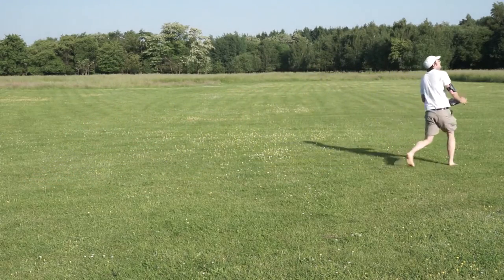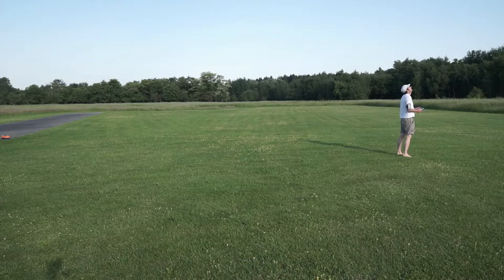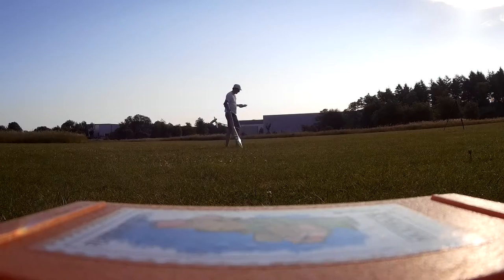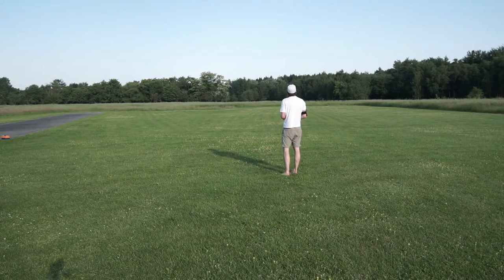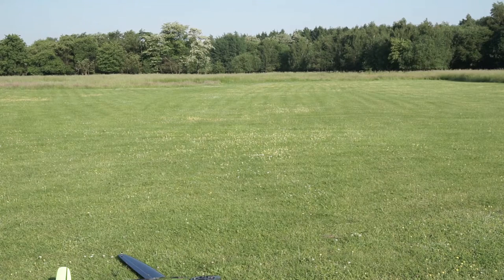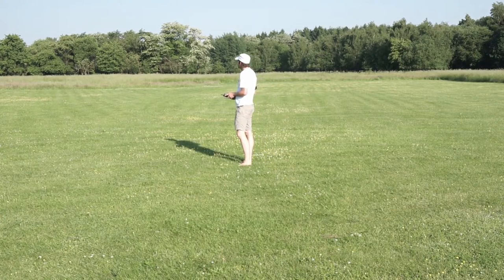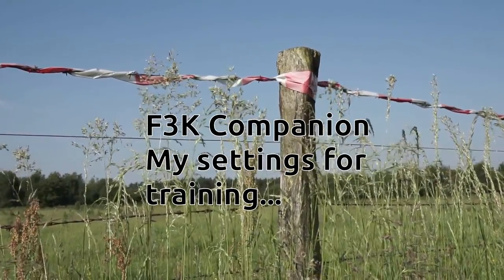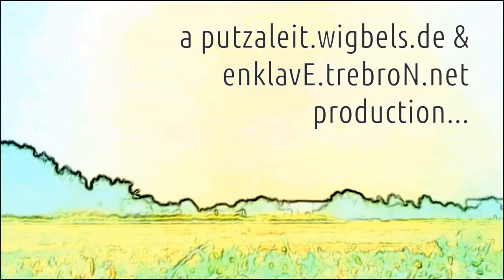How I use F3K Companion (Android) to train F3K Tasks (DLG, SAL, HLG)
Hi,

if you are in search of a good "partner" to train F3K flying, this video is for you.

It demos the usage of an android app called F3K Comanion for self timing and training. The app is available in the playstore.

If you use a sports armband the app recognizes your throws through the accelerations sensors.

(Example for a sports armband

The app then is your best friend in self timing. It uses speech synthesis for count down and recognizes whistling to end a flight.

Awesome!

F3K Tactics:
- How to improve and get to the next level. (best practices, tactics and tips)
- Another collection of very good advice for flying F3K contests.

Mein Video-/Audio-Setup

Sony Kamera Alpha 6000
Sony Kamera Alpha 6300
Sony Objektiv SEL1670Z

Rode Mikrofon smartLav+
Zoom Rekorder H6

Manfrotto Stativ 055
Manfrotto Videoneiger 128RC